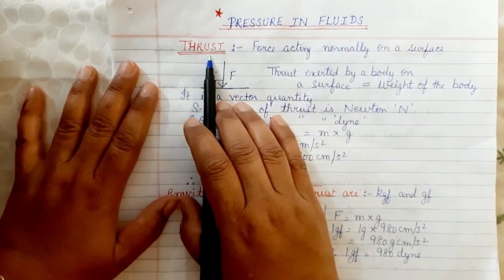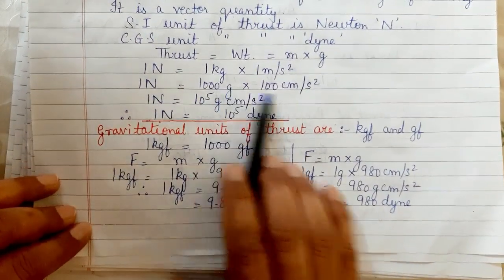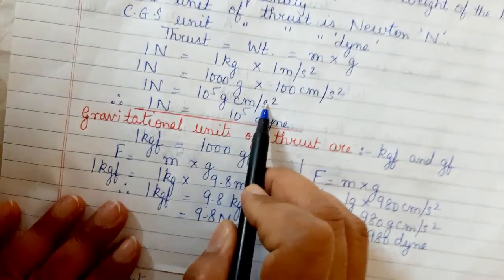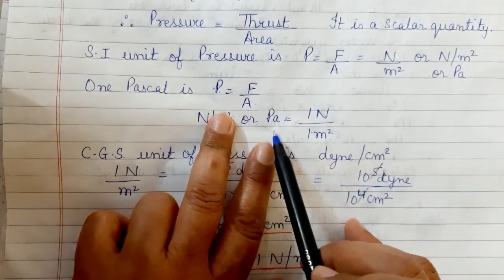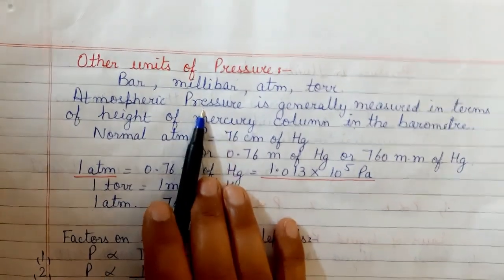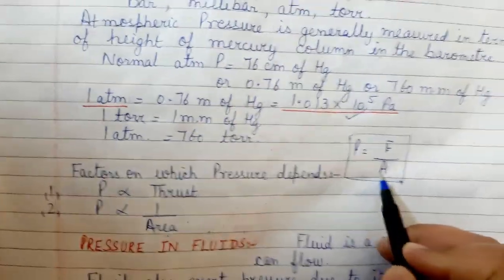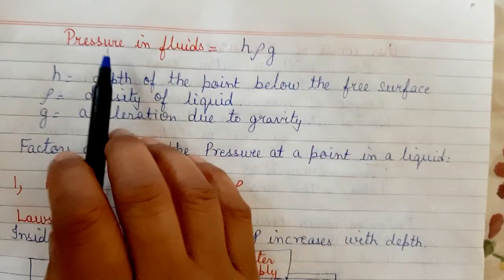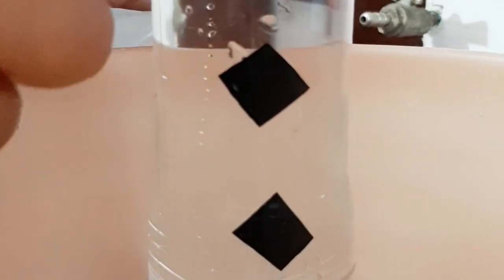Pressure in Fluids and Atmospheric Pressure/part 1